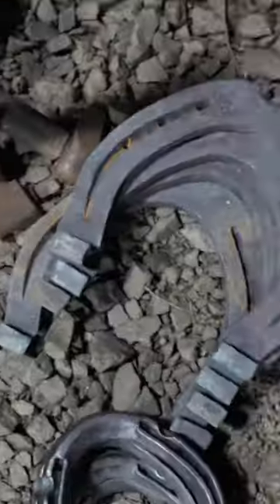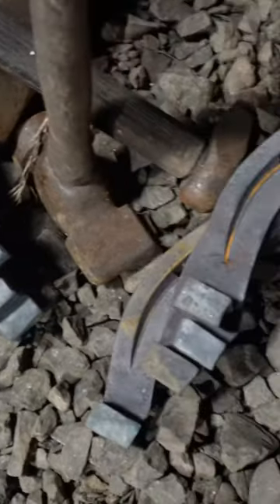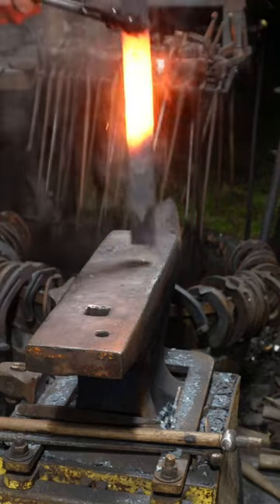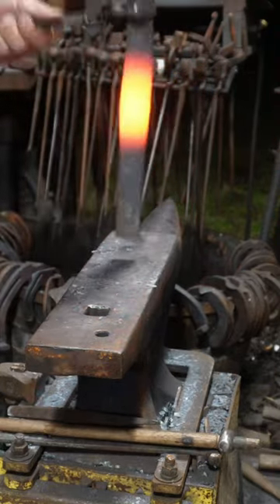Forging Draft Horse Shoes With Agriculture Heels